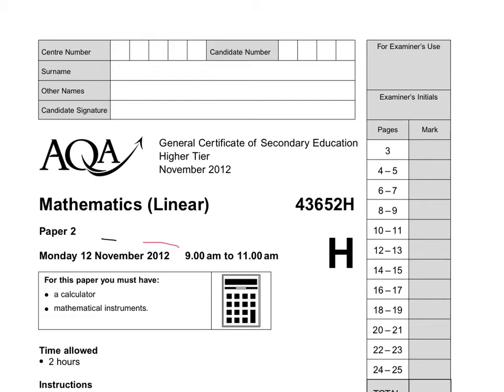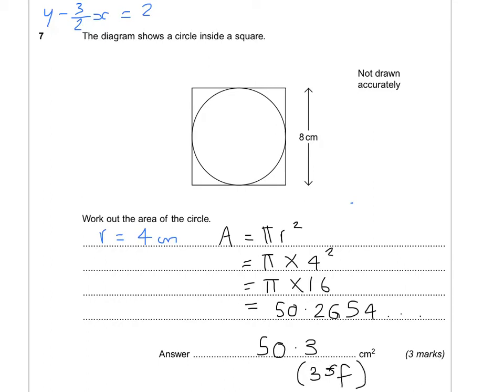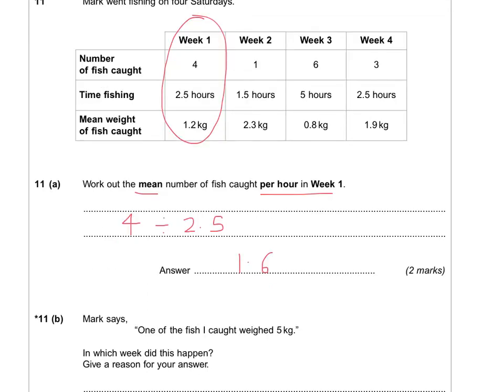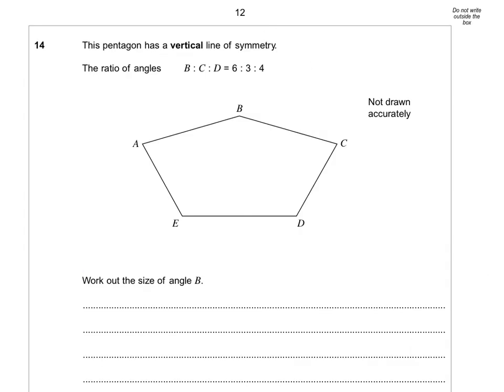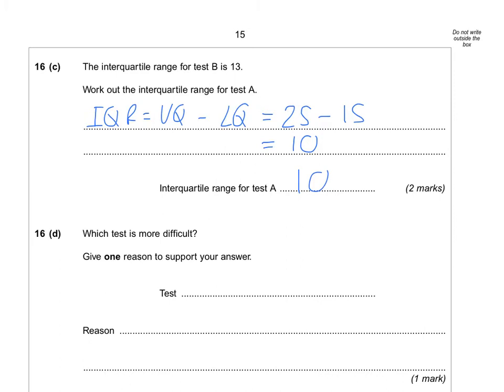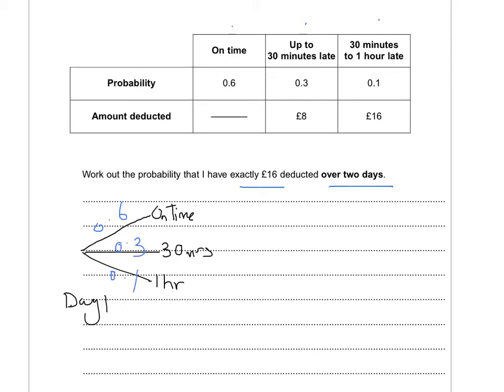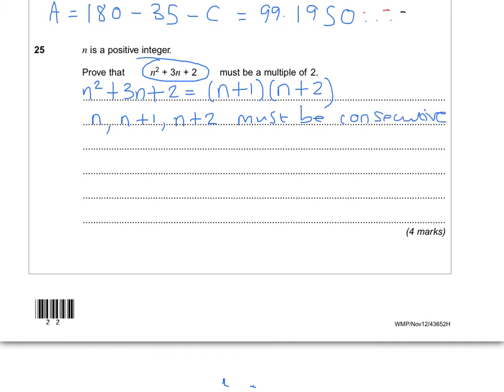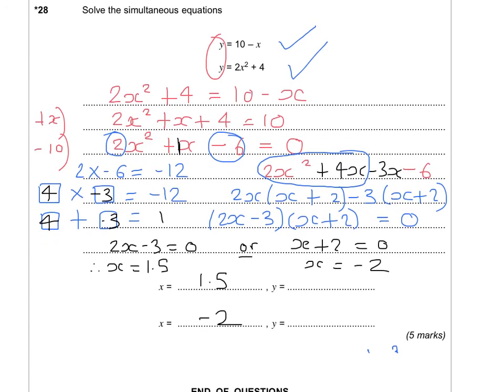Nov 2012 Calculator Paper Worked Answers